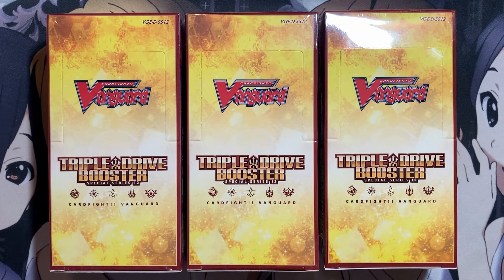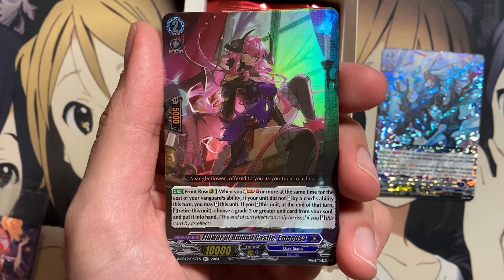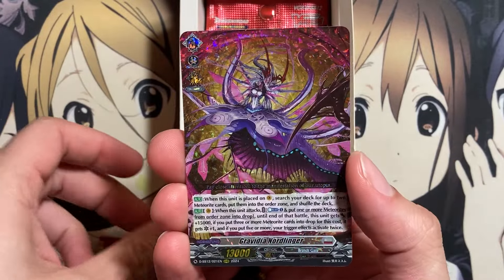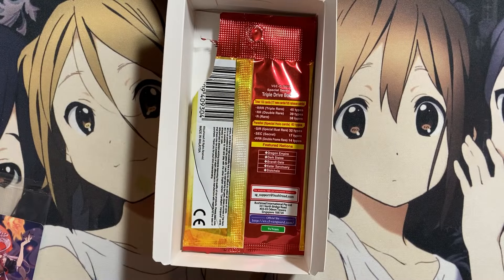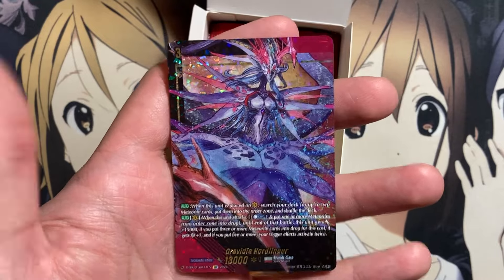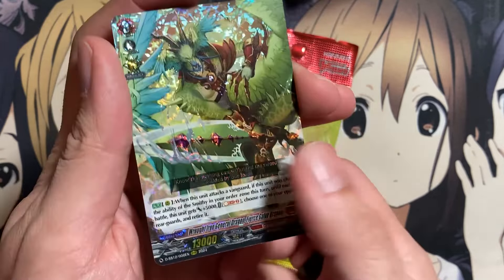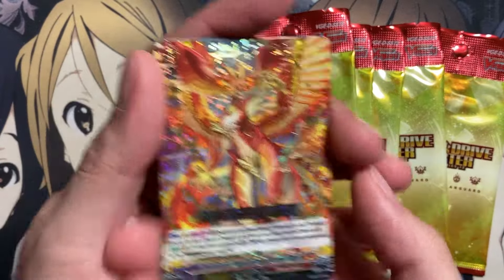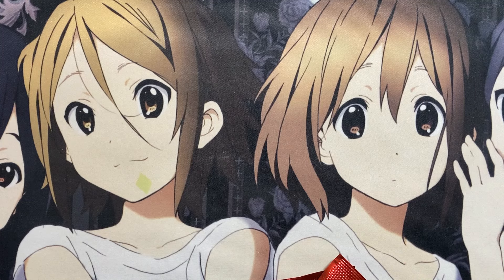Opening Three Cardfight Vanguard Triple Drive Booster Special Series 12 Boxes English